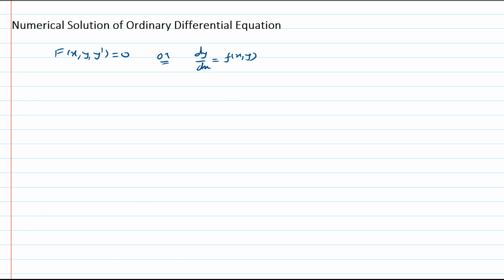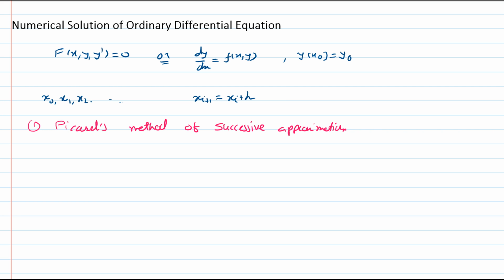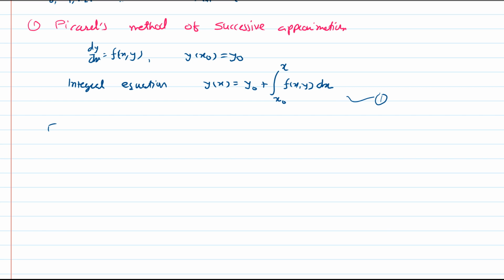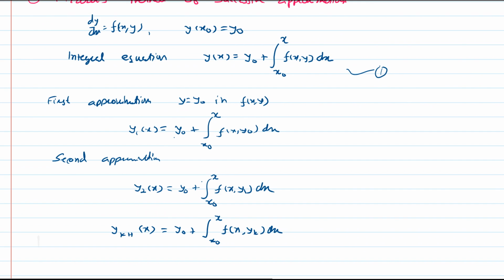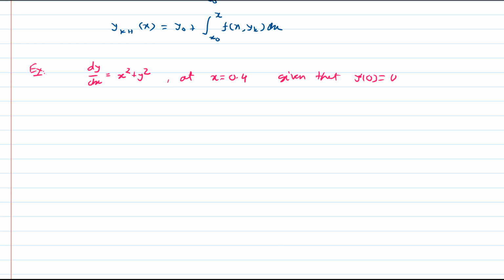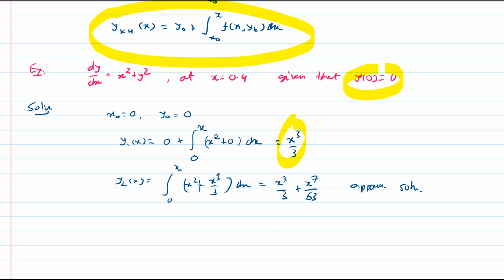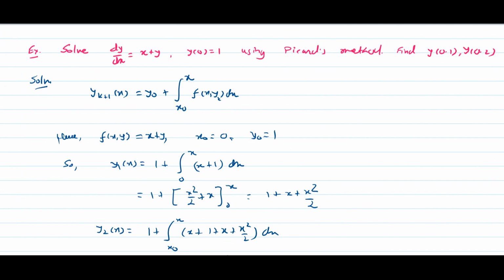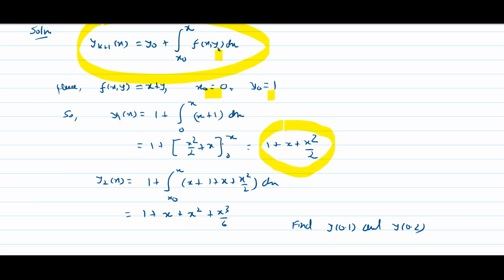2BS05 Unit 6 Part 1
In this video Picard's method of successive approximation is discussed.